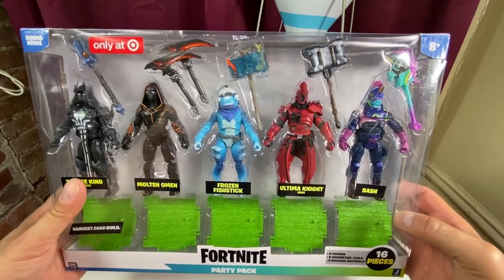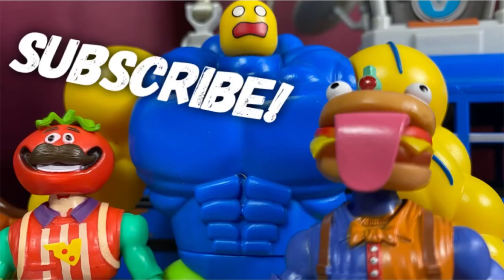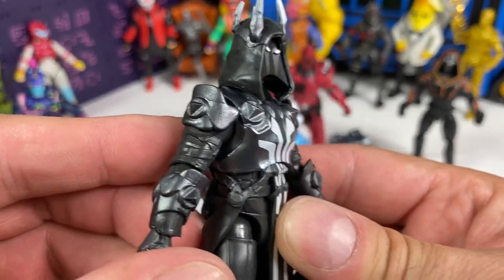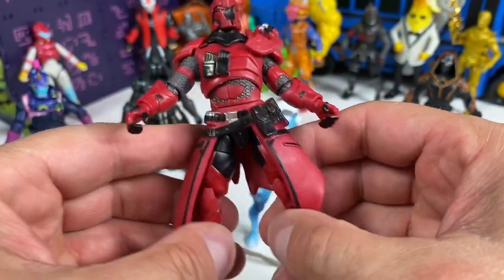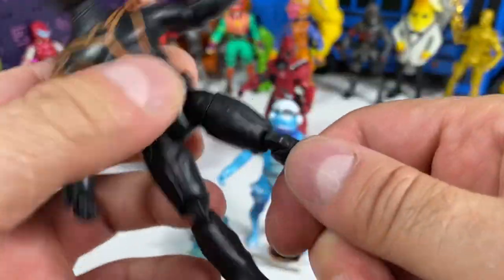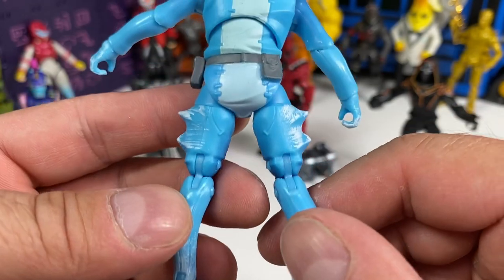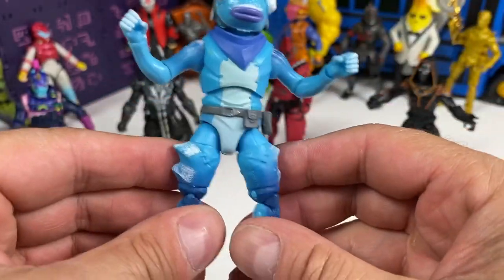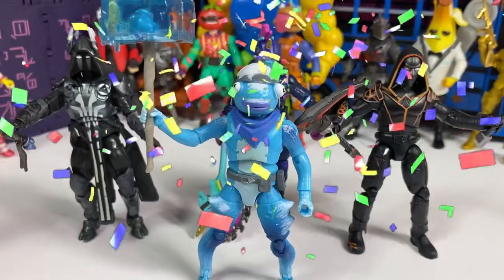New Jazwares Fortnite Party Pack 4’’ Frozen Fishstick Action Figure Review! (Target Exclusive)